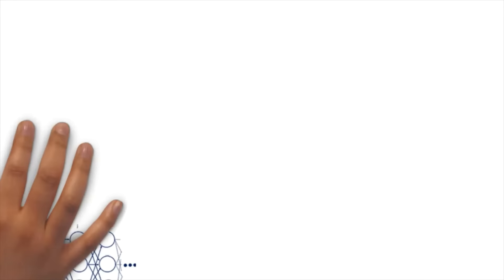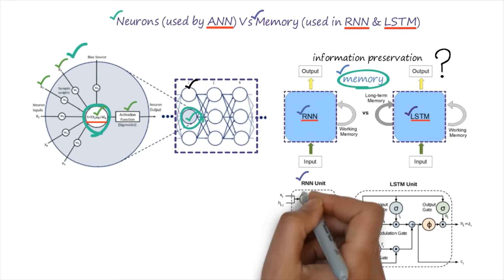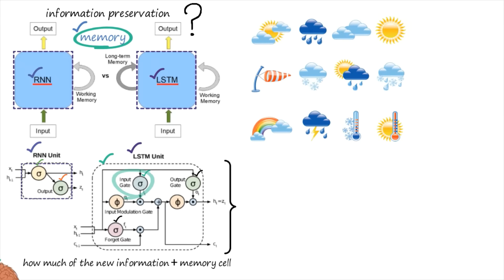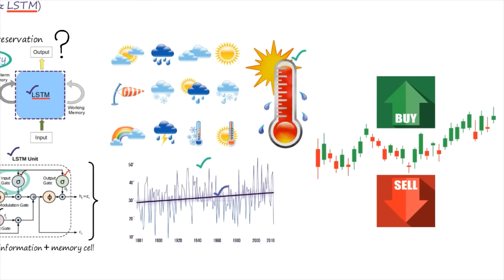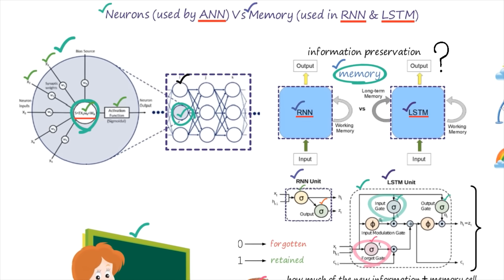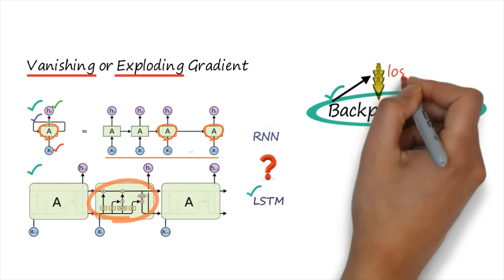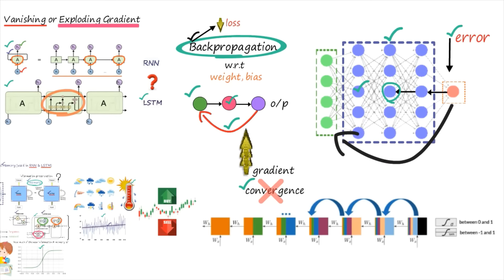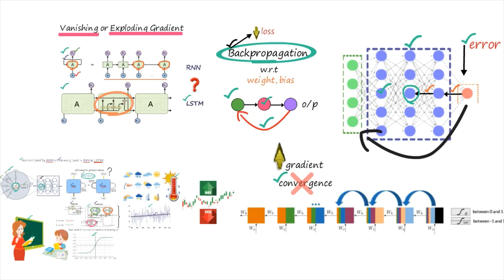Recurrent Neural Network & LSTM for Beginners Part 2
- Vanishing & Exploding gradient problem.
- Utility & need of 3 different gates used inside LSTM memory cell with real-life example.
- Difference between RNN & LSTM.
- Working principle of RNN & LSTM.
- Activation function used in RNN & LSTM.
- Concept of model convergence.